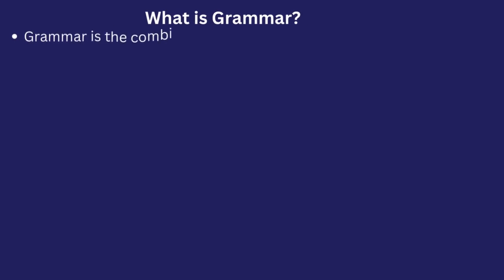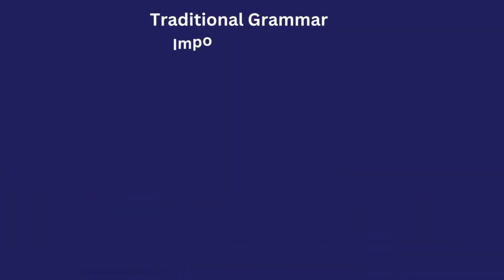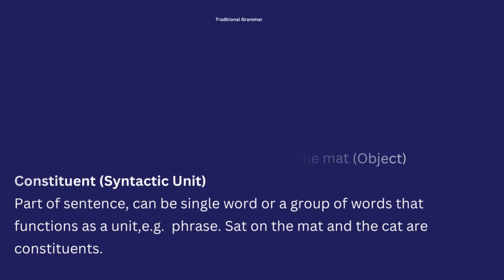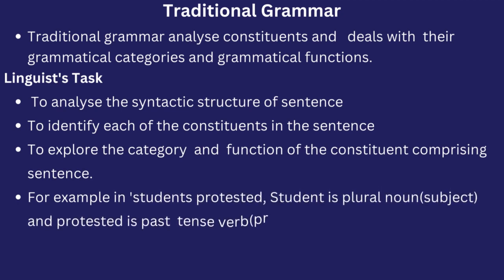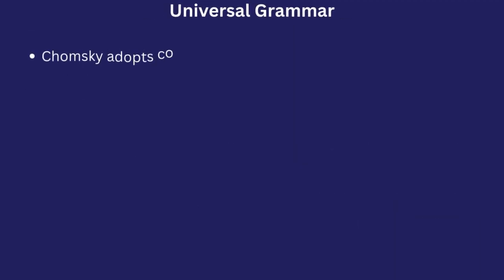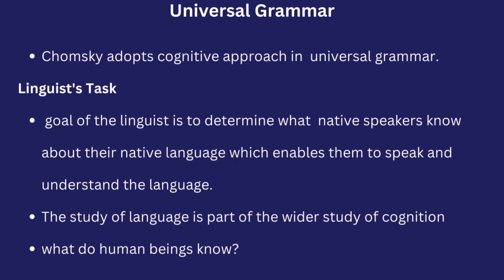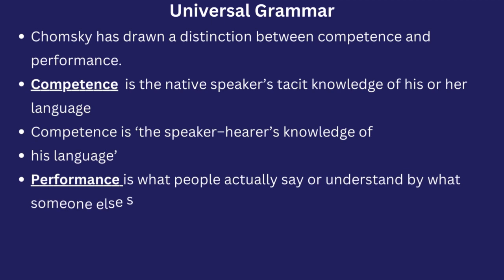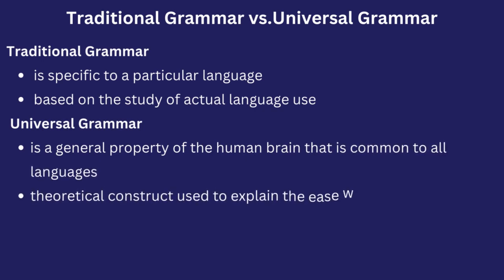Traditional and universal grammar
grammar # Syntax
Syntactic Rules
Examples of traditional & Universal Grammar
Key Features of Traditional & Universal Grammar